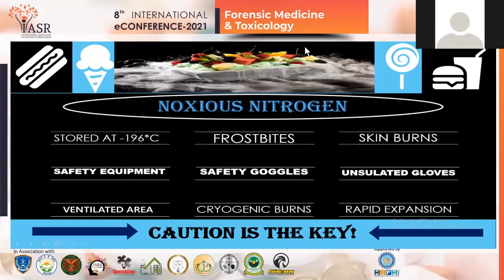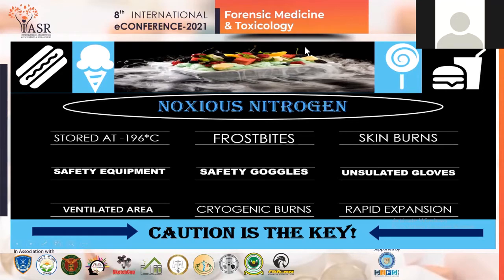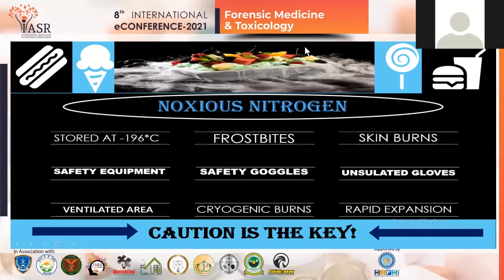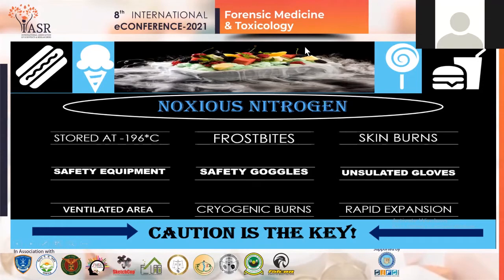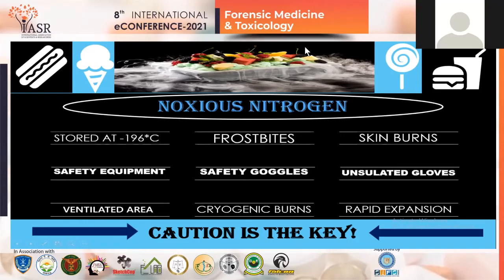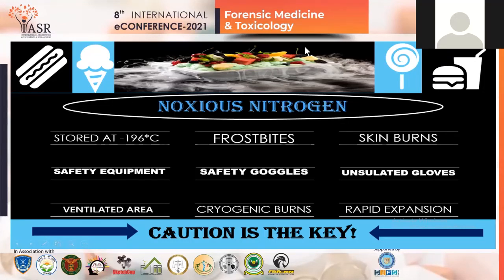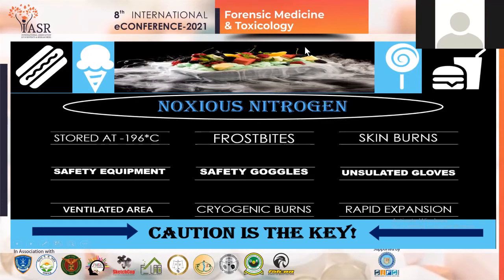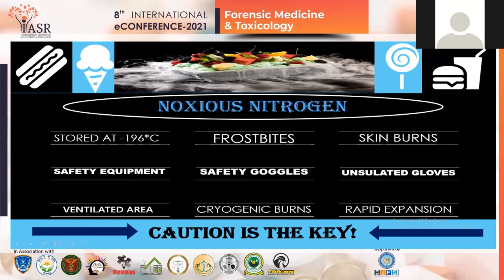Noxious Nitrogen : ePoster7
A drink or dessert that has cold smoke billowing from it looks so cool! It's just kind of act that
can be visualized performed by FOODIES across the world and also has been picked up in a
major way in India as well. But behind this trending act is a volatile chemical called LIQUID
NITROGEN and it is not the safest thing in the world. Not only does whipping up that 30-
second instant ice cream pose a threat to the health of a chef or bartender but also to the
consumer by Aastha Mahna.